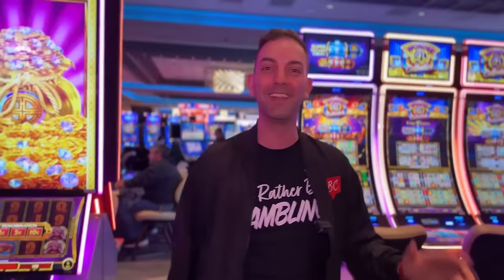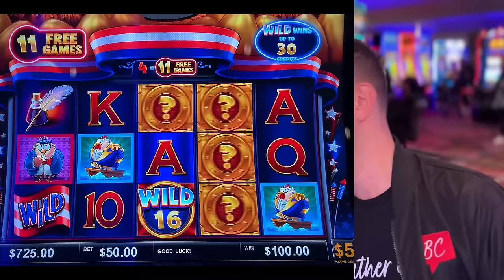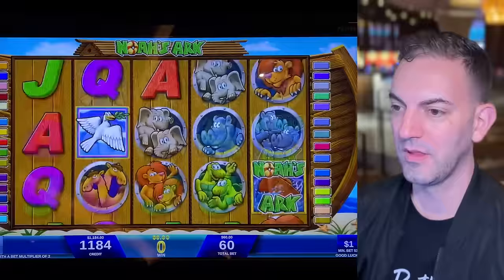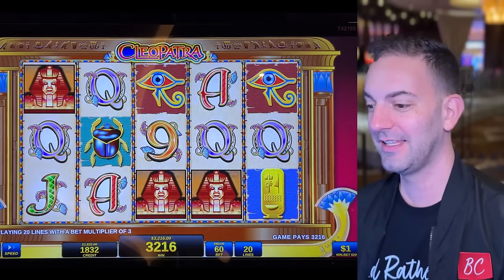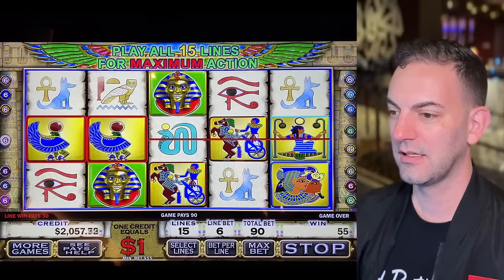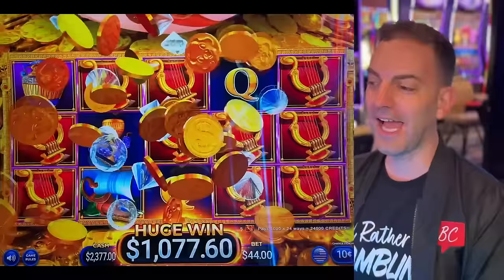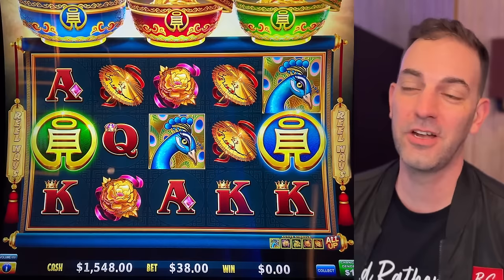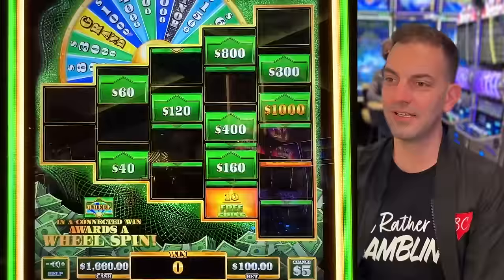🔴 NEW Rakin' Bacon JACKPOT! 🐷 $22,000 in EPIC Slots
These piggies are hungry and so am I for an EPIC premiere! Tune in at 5pm PST/8pm EST!

- Producers: Hulia H, Kim M, Segir, Stephanie M.
- Associate Producers: Cason K, Lisa, Jeremy L, Rachel R, Janet C, John M, George W.
- Co-Producers: John S, Sugar Daddy Slots, Carla G, Amanda C, Kelly J, Tracy M, Wendi G, Yoshiko R, Candy K, Sherri B

This is an entertainment channel and videos are intended for 21+ only. Please play responsibly. If you have troubles with gambling, visit NCPGambling.org in the US or look up your local branch.